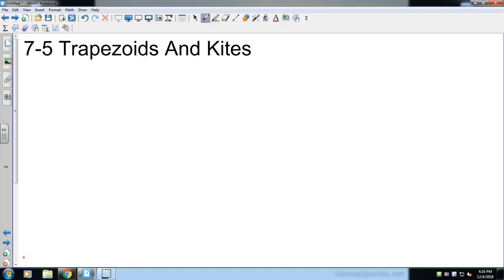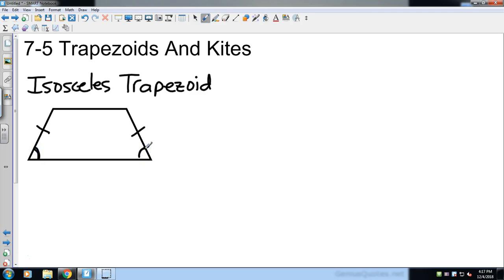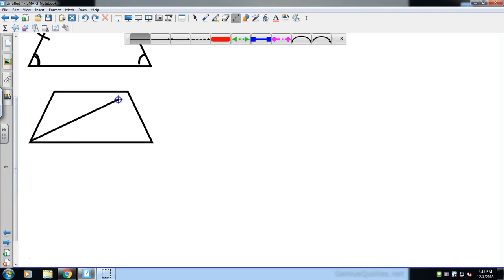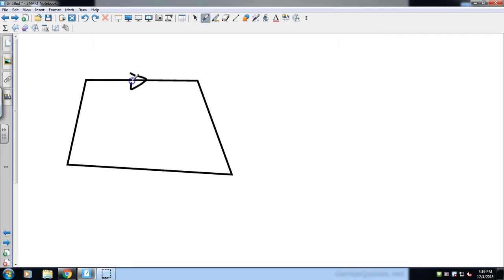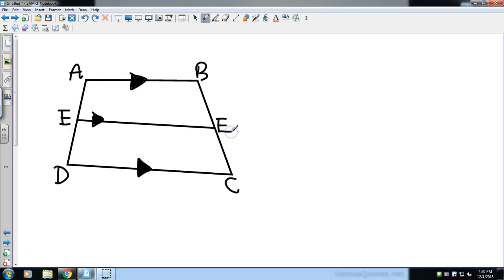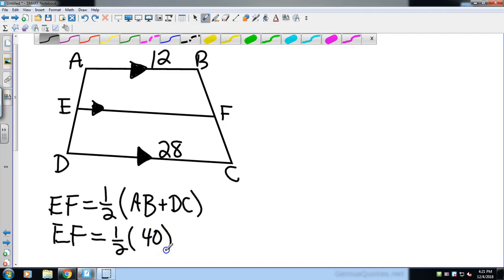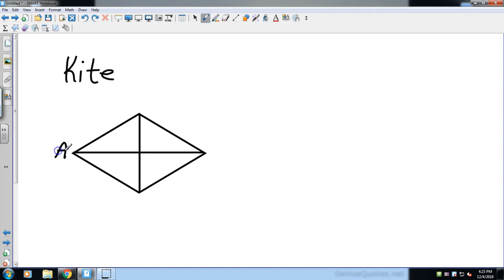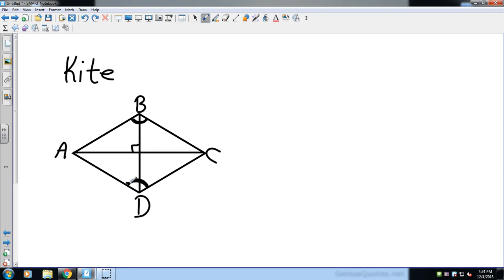Big Ideas Geometry 7 5 Trapezoids and Kites